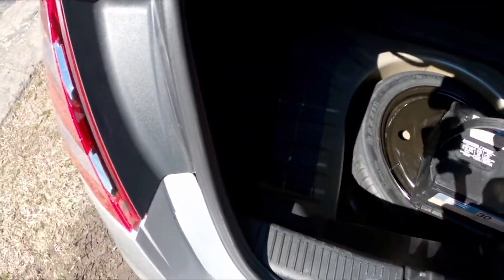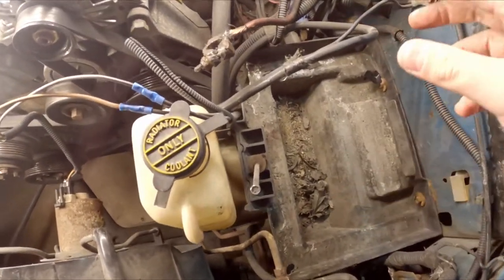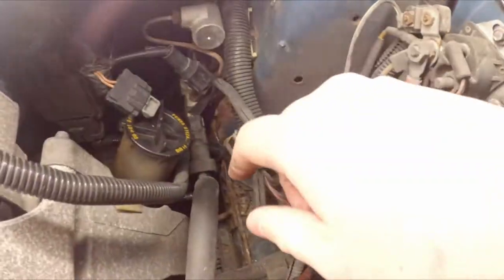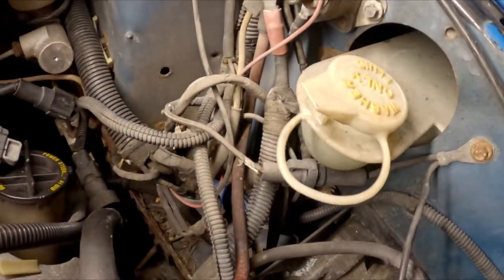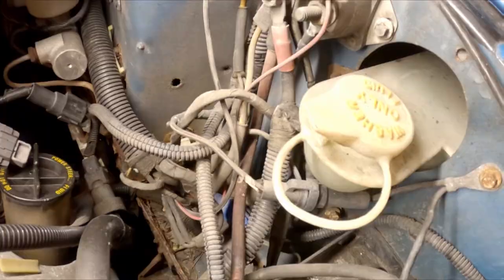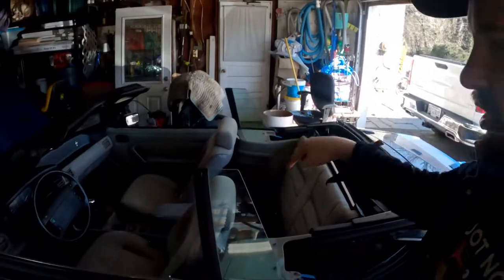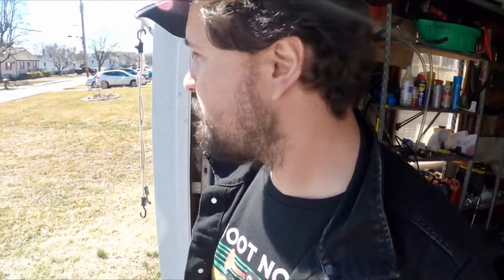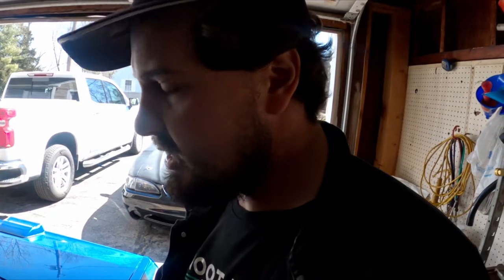Being A Car Enthusiast SUCKS!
In this Vlog, I talk about some issues with this hobby. I also talk about a replacement battery for my 92 Mustang.